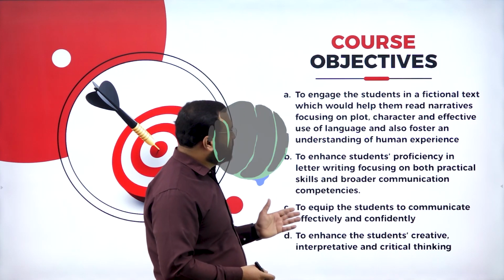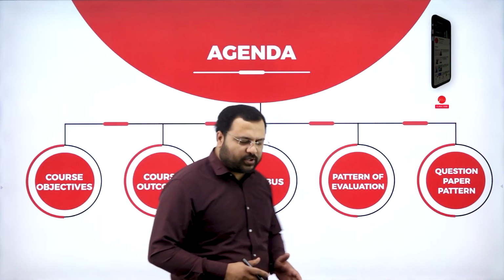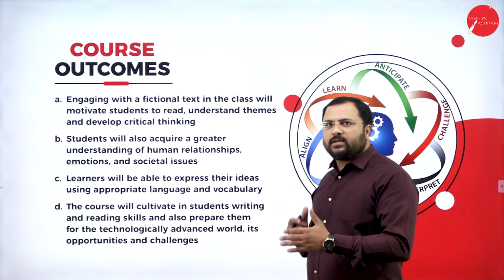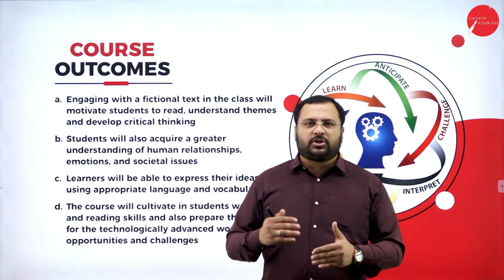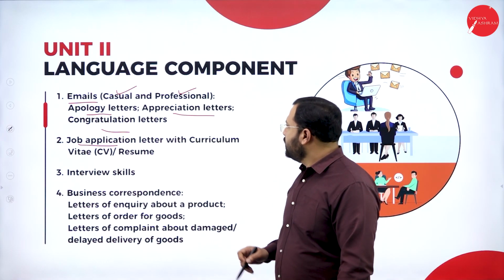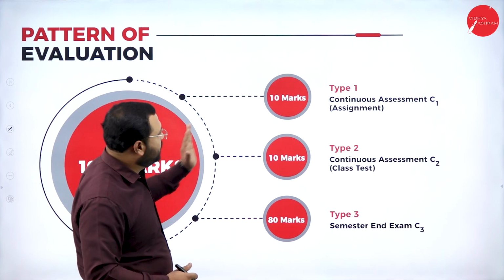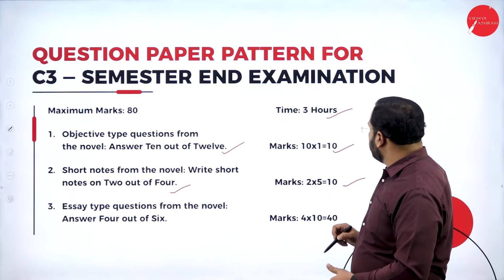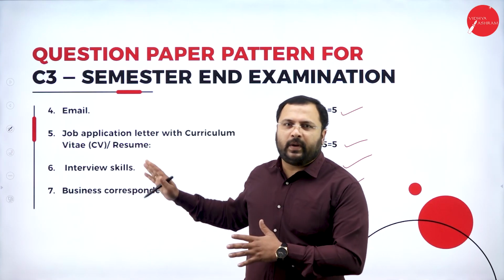DAY 0 | ENGLISH | IV SEM | BCA | INTRODUCTION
Course : BCA
Semester : IV SEM
Subject : ENGLISH
Chapter Name : INTRODUCTION
Lecture :